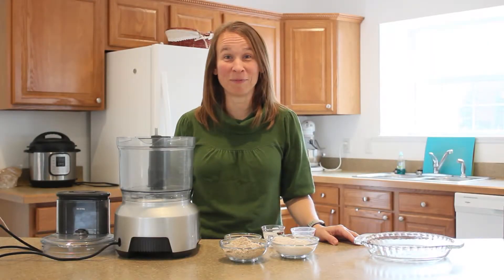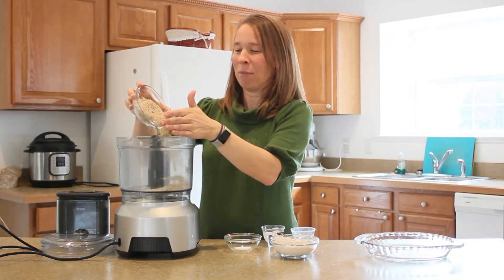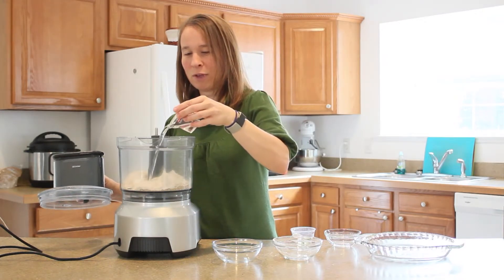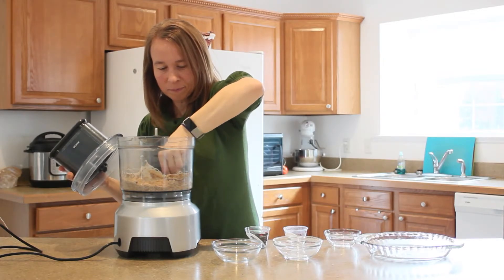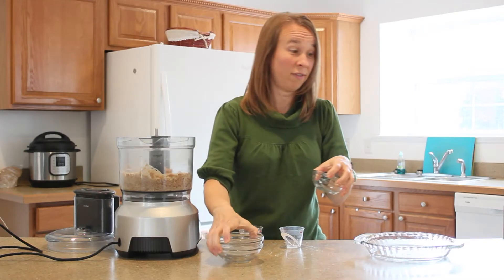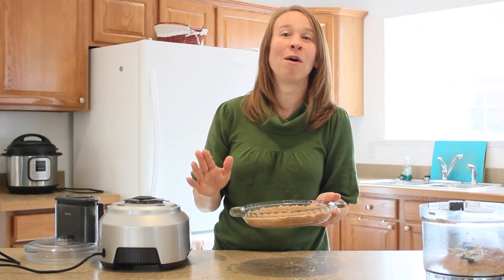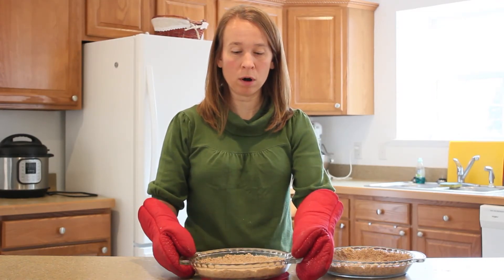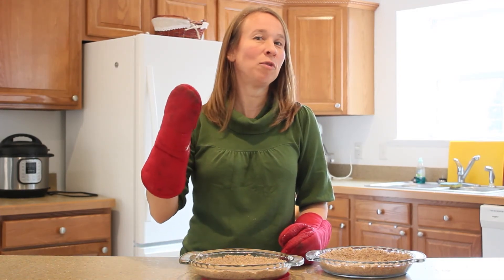Very EASY Crust | Make it in 3 MINUTES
Hi, welcome back to my kitchen!
I've never been one to roll out a pie crust so anything that I can press and squeeze and shape is great for me! :) I love this crust that I use for quiche because you mix it up and press it in the pan.

Amy